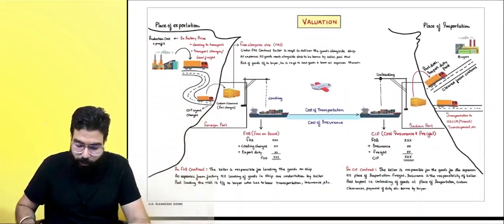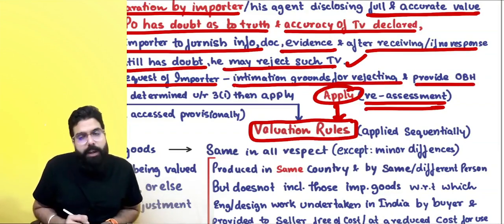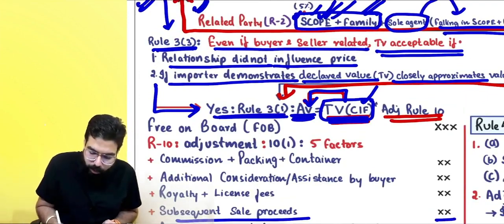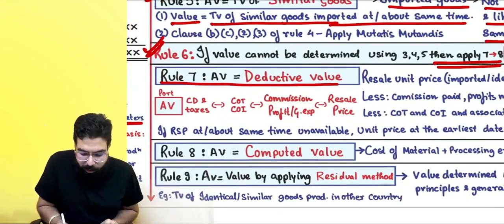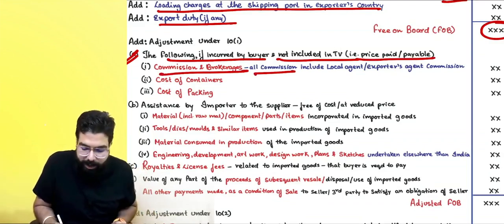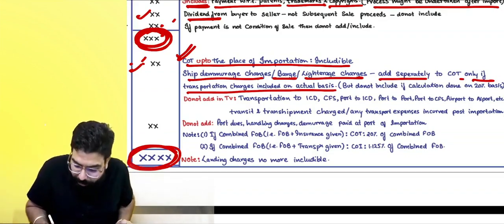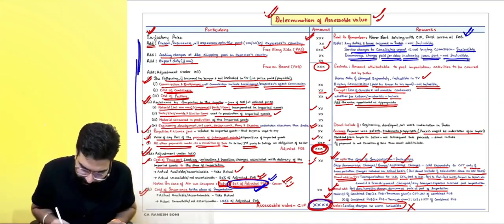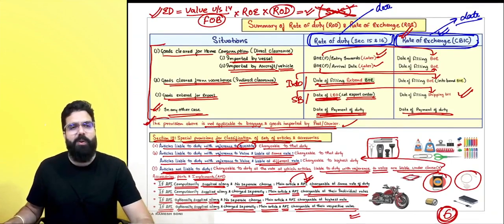Chart 7,8,9,10 Valuation under Customs | IDT May 22 Revision | CA Ramesh Soni | English